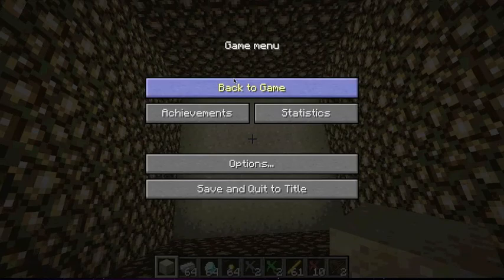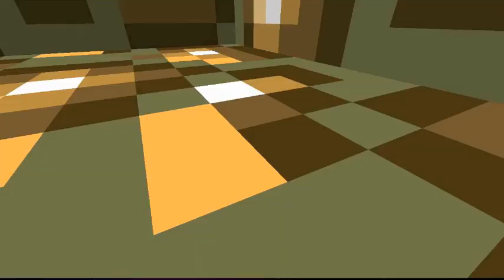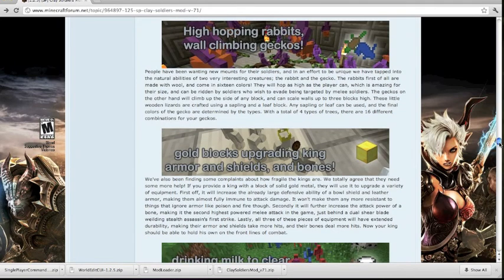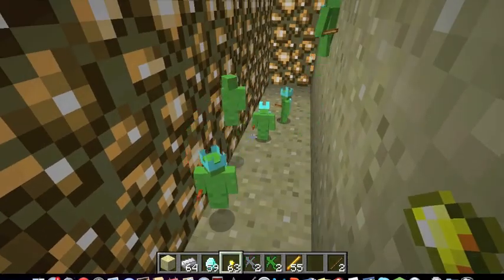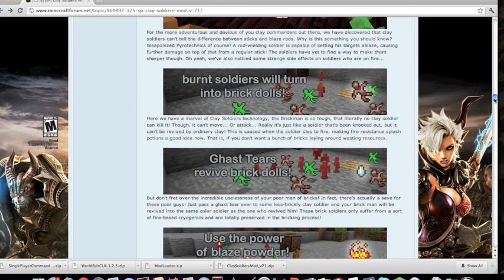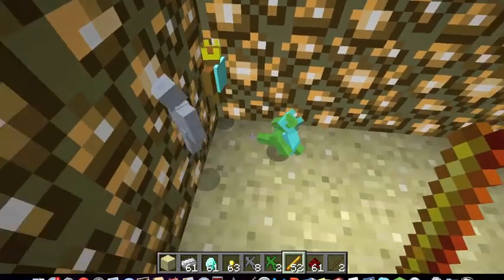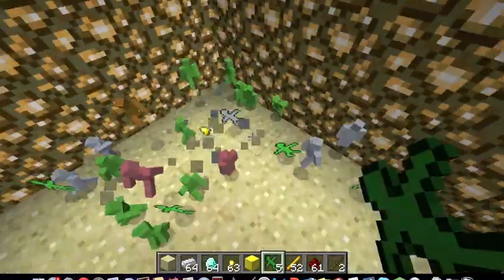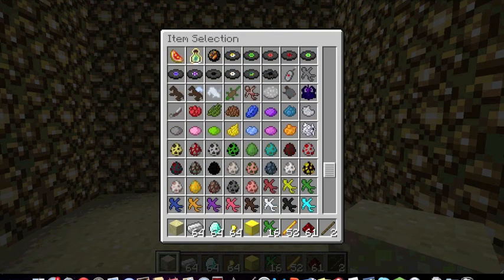Minecraft Mod Spotlight: Clay Soldiers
This is my clay soldiers mod review, hope you enjoyed!
This mod is unique because you can make your own armies and battle with them, you are able to weaponize them and customize your army in whatever way you want!

Comment on any mods that you would like reviewed!